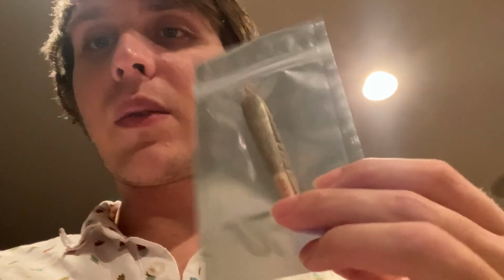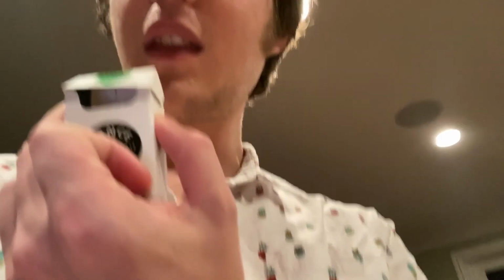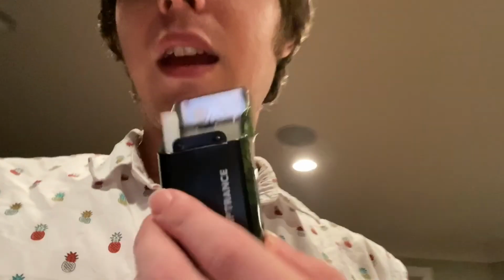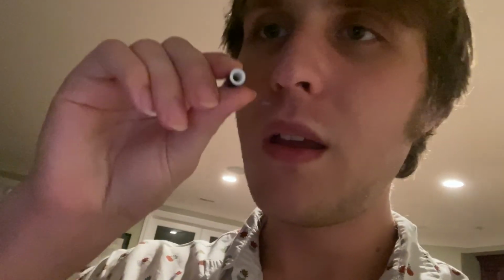Hemp CBD Cigarettes Introduction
This video is an overview and introduction to CBD cigarettes. I’ll be reviewing the brands wild hemp, hemptastix, hemp trance, vance global, and some pre-rolls for that site. Later I’ll buy some CBD bud with XVG from the Verge hemp partner, starting with these brands first. My experience with hemp/CBD bud cigarettes has been surprisingly good, but some brands are better than others, watch this to learn more and stay tuned for individual reviews of each brand.